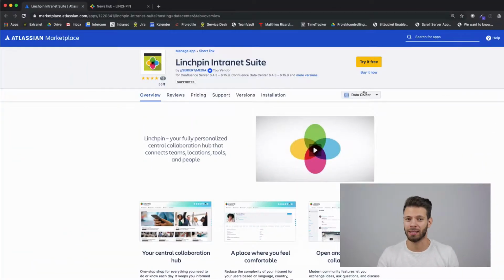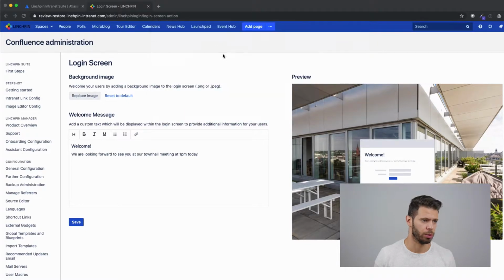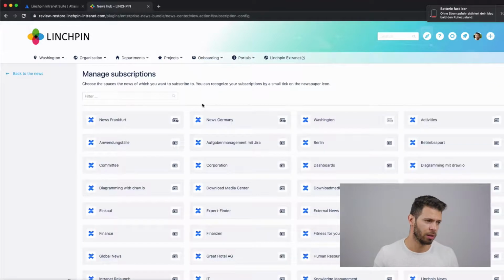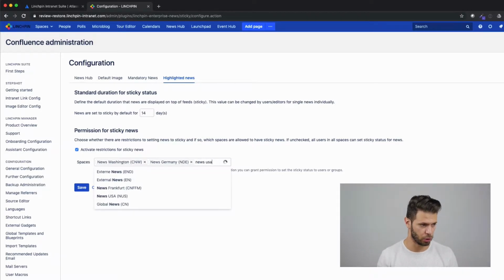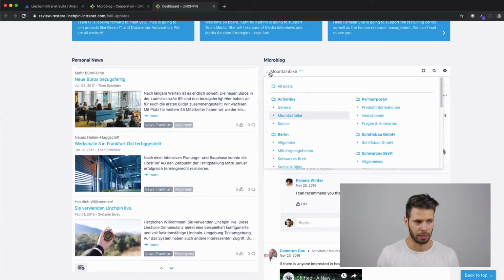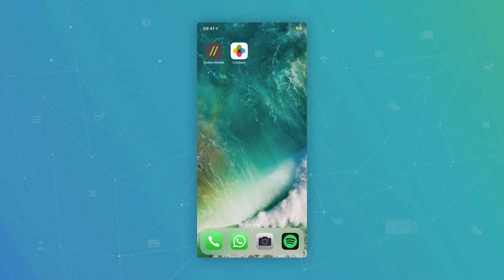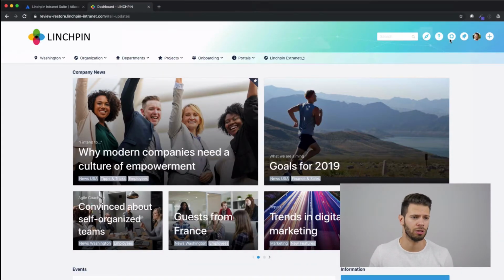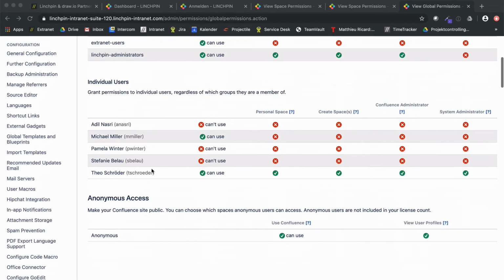Linchpin Suite Release 1.2 – What's new?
Hi, I'm Adil and I am very happy to present the new feature release for the Linchpin Intranet Suite. In this video, I’ll provide you with a quick overview of the most important changes and improvements we have made in this update.

1. Data Center compatibility
2. Background images for login screen
3. News hub with personal news feeds
4. Permissions for sticky news
5. New responsive Microblog sidebar
6. Improving security in Linchpin Mobile
7. Supporting new macros for Linchpin Mobile
8. Limiting access to pages in Linchpin Mobile
9. Linchpin compatibility with anonymous access

//SEIBERT/MEDIA